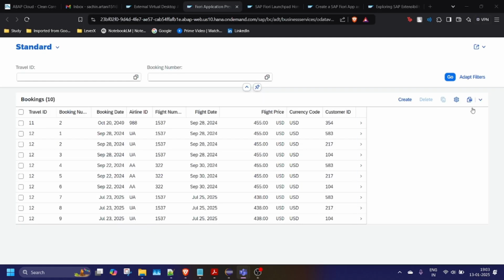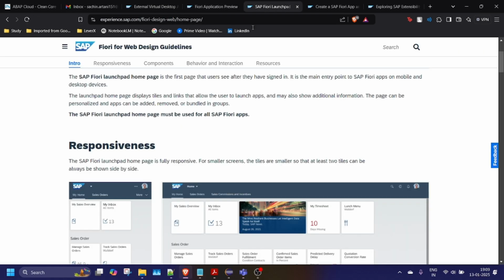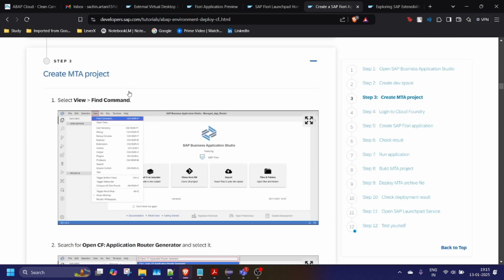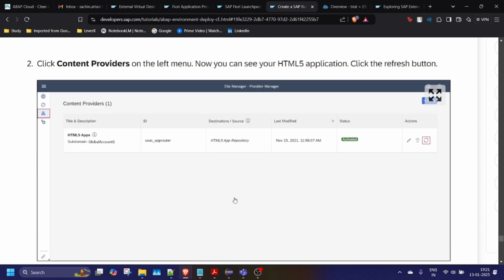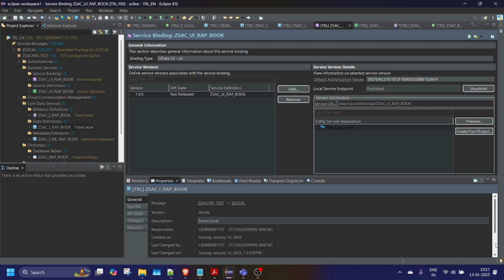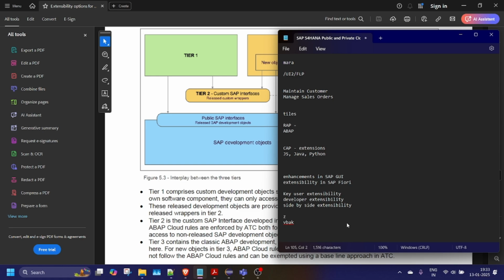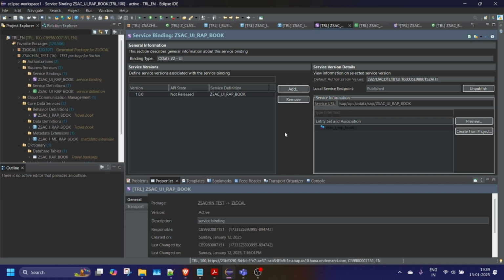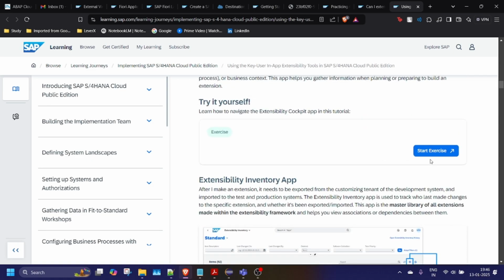Let's RAP on BTP by Sachin Artani - Day 4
This is day 4 of Let's RAP on BTP bootcamp held by Sachin Artani in January 2025.

Topics Covered:

- Recap of RAP app development
- Deploy RAP application on BTP
- What is Extensibility?
- Types of Extensibility, What's Clean Core?
- Explaining Tier 1, Tier 2 and Tier 3 development